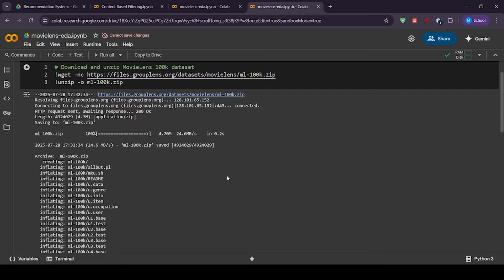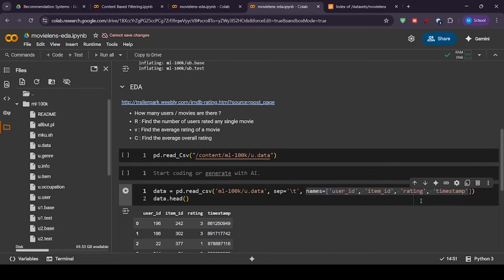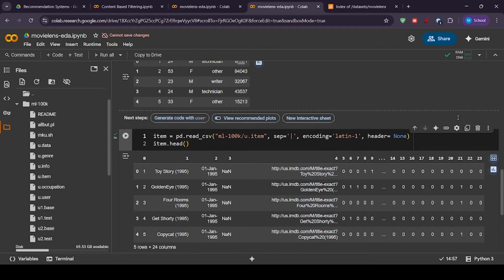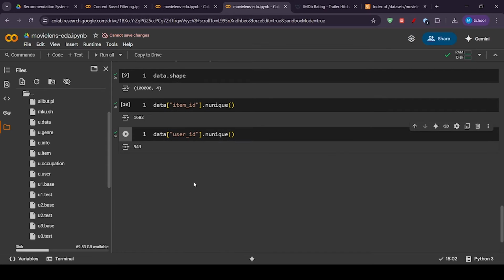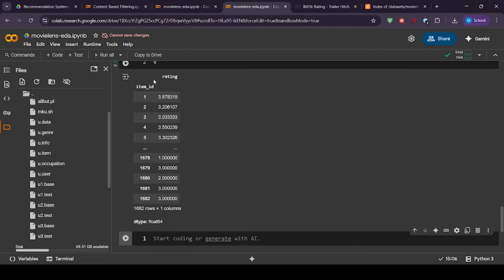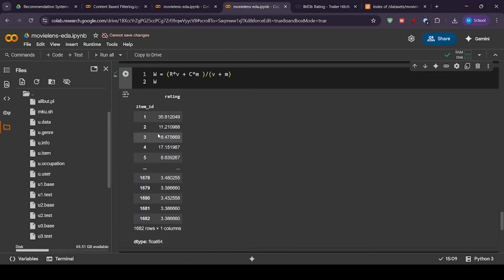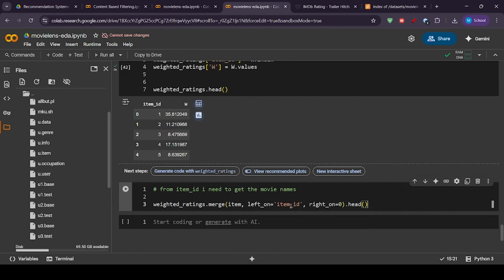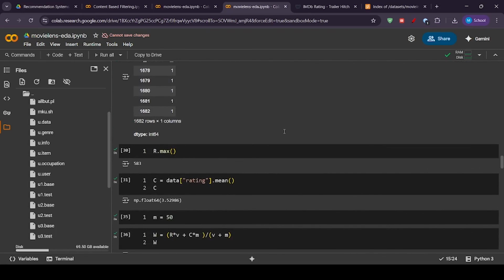W10_L2 Movie Lens EDA